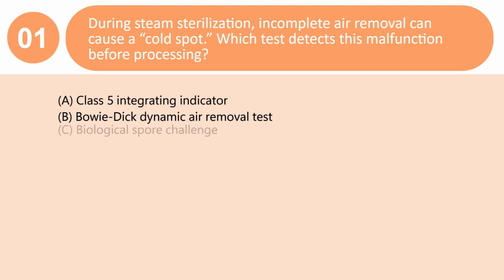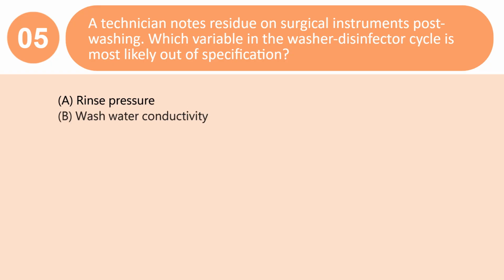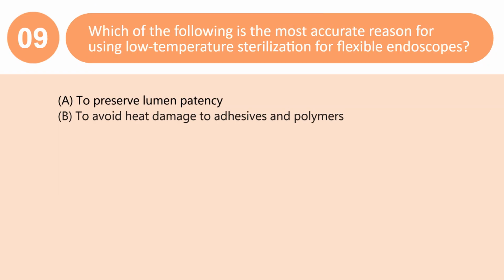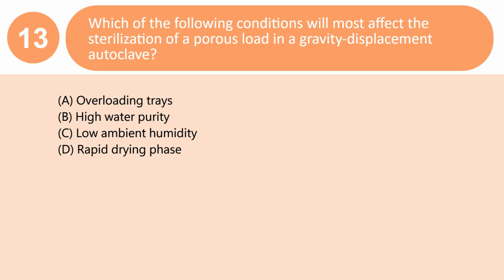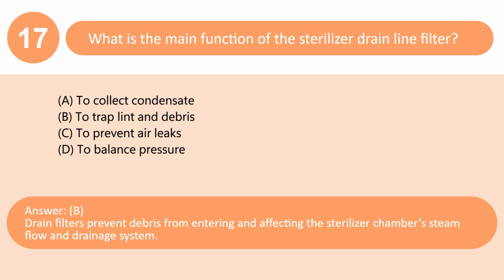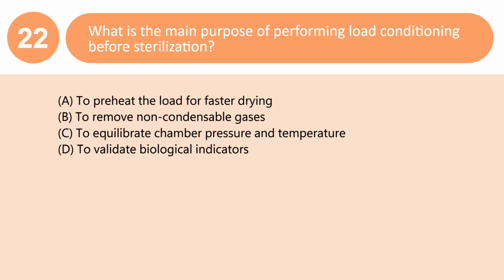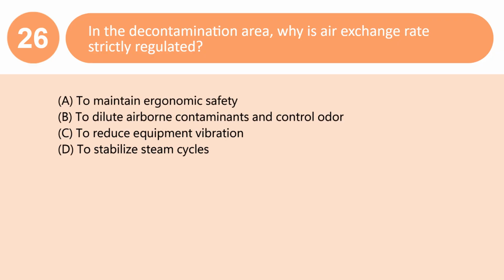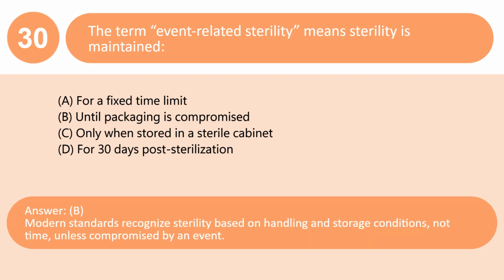CRCST Exam Practice Test: Certified Registered Central Service Technician 30 Questions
In this video, we present the CRCST Exam Practice Test: Certified Registered Central Service Technician (30 Questions) — updated for 2025 and designed to help you pass your Sterile Processing Technician certification exam on the first try.

🧪 What This Video Covers:
This CRCST practice test includes 30 carefully selected questions based on the latest IAHCSMM (HSPA) exam content outline, covering all key areas tested in the official exam:

Decontamination and sterilization procedures

Infection prevention and control standards

Instrument handling and disinfection

Equipment preparation and maintenance

Packaging, labeling, and storage of sterile items

Quality assurance and safety in sterile processing

Professional ethics and regulatory compliance

💡 Why Watch This Video:
The CRCST certification is essential for individuals pursuing a career in sterile processing and central service departments. This practice test gives you a realistic exam experience, helping you identify your strengths and areas for improvement. Each question is followed by clear, concise explanations to reinforce learning and enhance your exam readiness.

🎯 What Makes This Video Unique:
✅ Real CRCST-style exam questions updated for 2025
✅ Detailed rationales for each answer
✅ Covers all major exam topics per IAHCSMM/HSPA standards
✅ Ideal for both new and experienced central service technicians
✅ Helps build confidence before your real exam